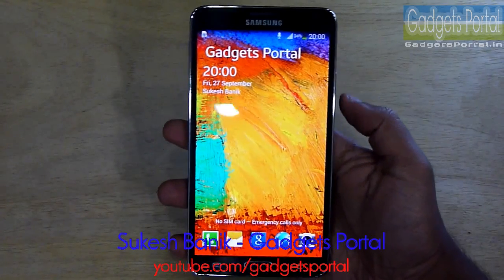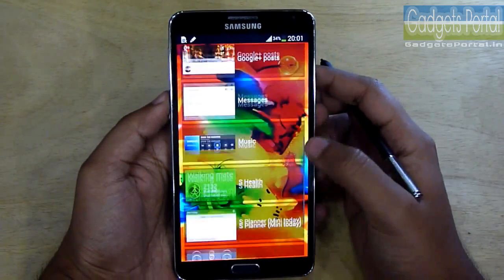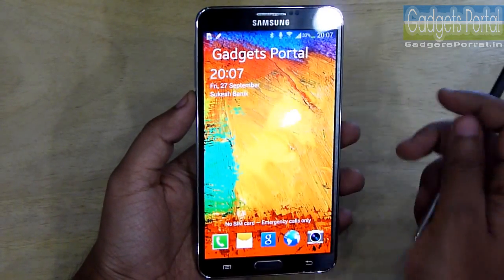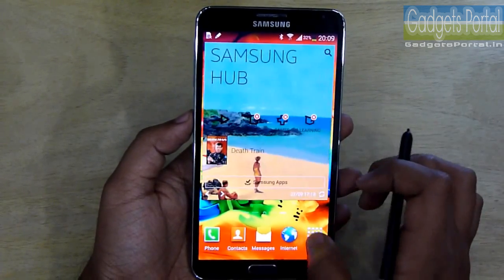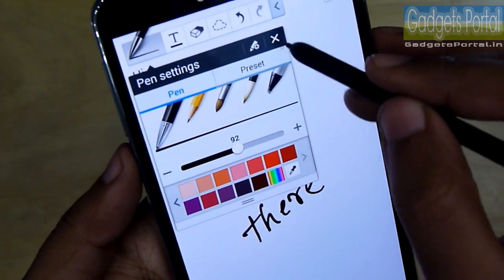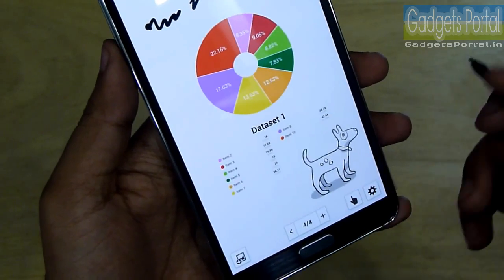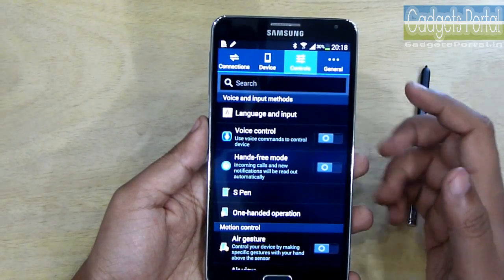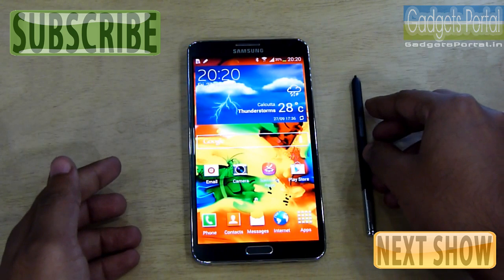Samsung GALAXY NOTE 3 III advanced TIPS and TRICKS, tutorial review [Part I]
This is a very special review demonstrating hidden Tips & Tricks on the Samsung Galaxy Note 3 N9000/N9005 Android 4.3 SmartPhone. I have started this tutorial review series to show off to you every single feature, gesture & hidden tweak of the new Note III, so that you can get the most of it.  In this very 1st part, I have covered Lockscreen, S Note, Apps Menu & Device Modes.

Key specs:
• 2.3 GHz quad-core Krait 400 (N9005) / quad-core 1.9 GHz Cortex-A15 & quad-core 1.3 GHz Cortex-A7 (N9000) processor & Qualcomm Snapdragon 800 (N9005) / Exynos 5 Octa 5420 (N9000) chipset, Adreno 330 (N9005) / Mali-T628 MP6 (N9000) GPU, 3GB of RAM, 32/64 GB storage
•  5.7 inches  Super AMOLED  display with 1920 x 1080 pixels resolution @ 386 ppi pixel density
• Android v4.3 (Jelly Bean) OS with brilliant TouchWiz UX UI
• 13 MP AF camera with 4K/full HD recording, 2 MP front camera with full HD recording
• Huge 3200 mAh battery